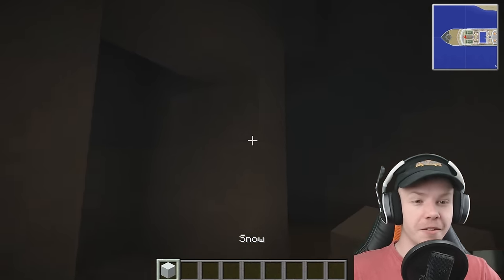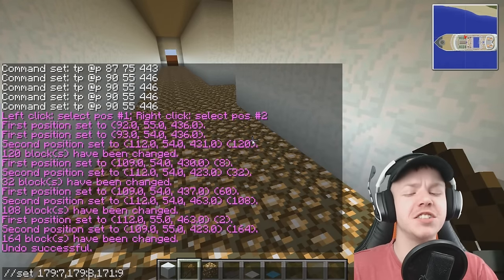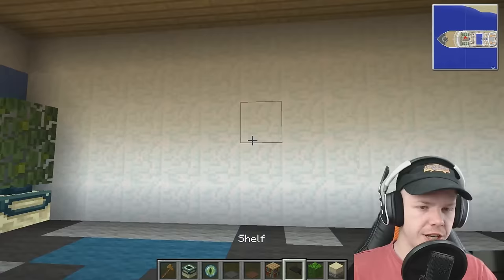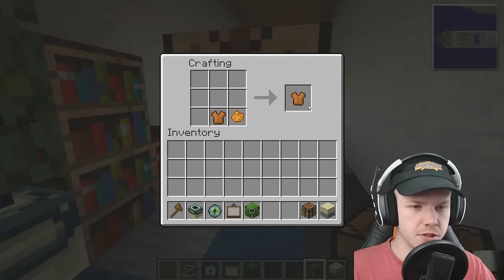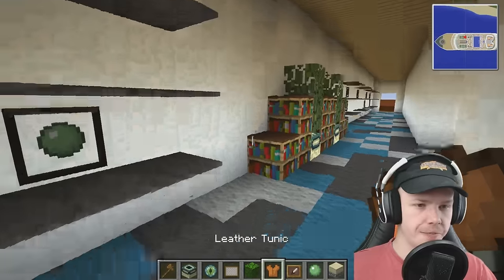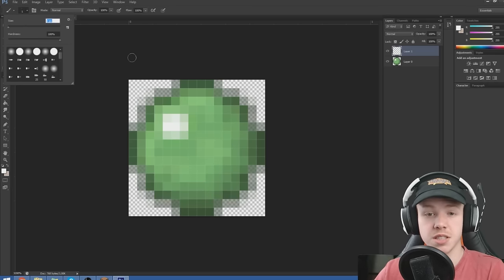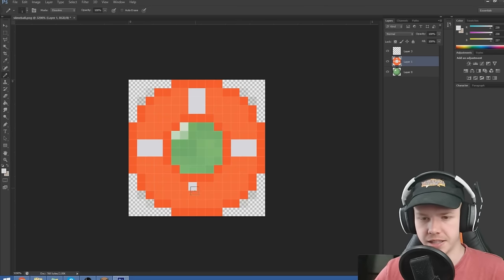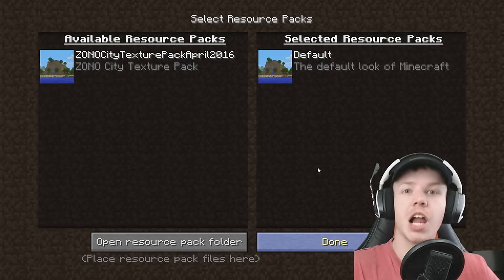How To Build A Cruise Ship :: Minecraft :: E26 :: Z One N Only